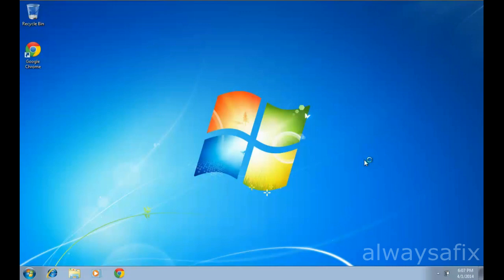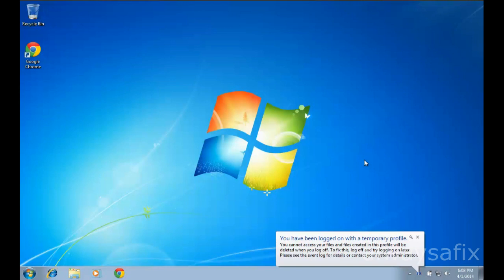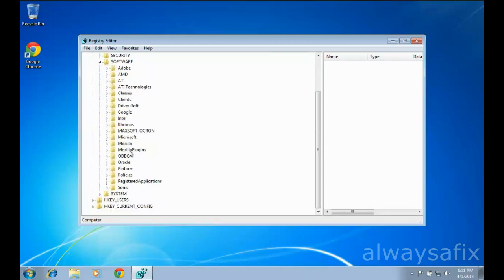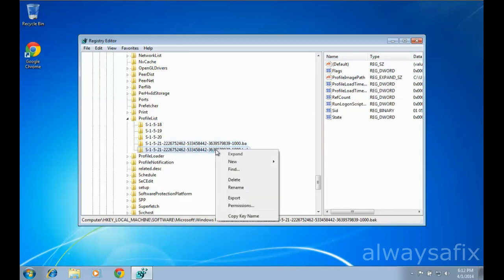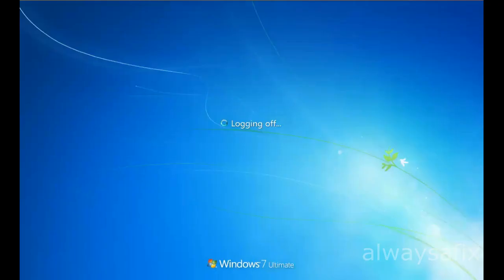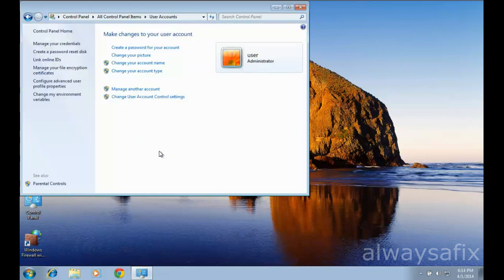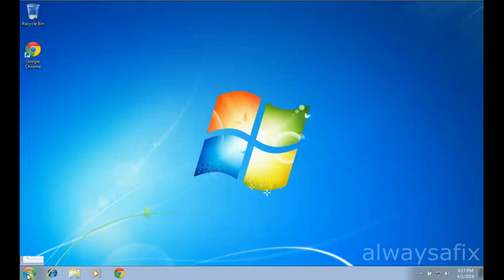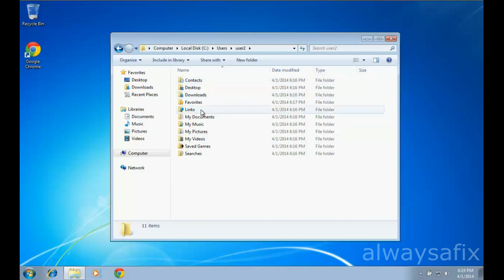You have been logged on with a temporary profile fix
Can't log on to your Windows account profile? Only temporary profile available? The user profile service failed the logon? Two quick and easy fixes.
WARNING : editing the registry is extremely risky, do so at your own risk.
It is safer to use the 2nd option outlined in this video